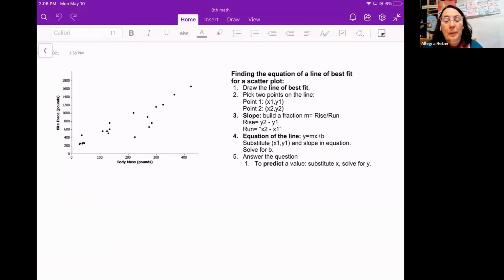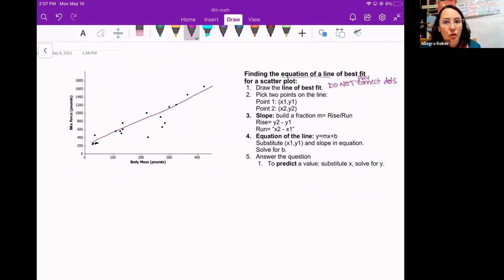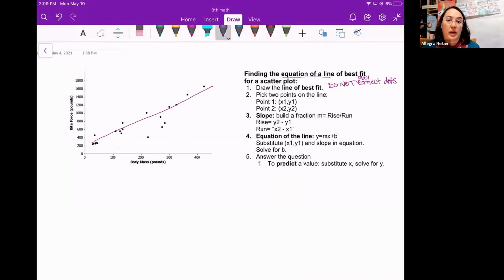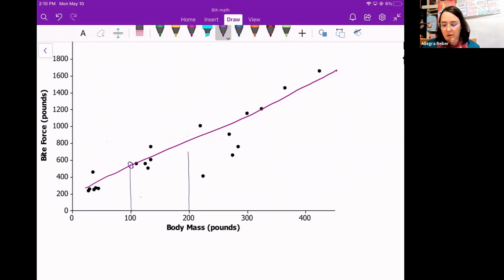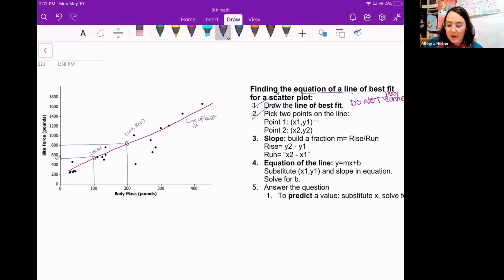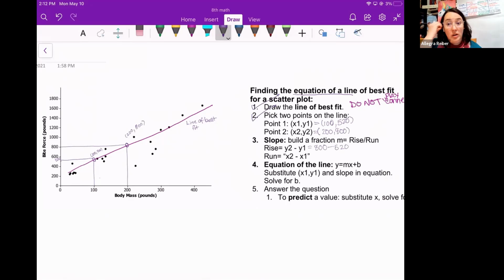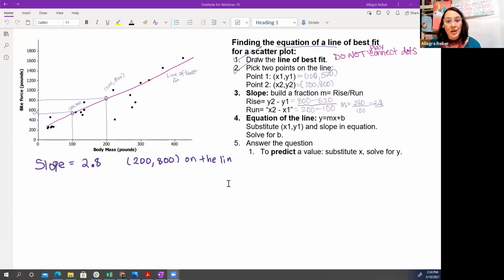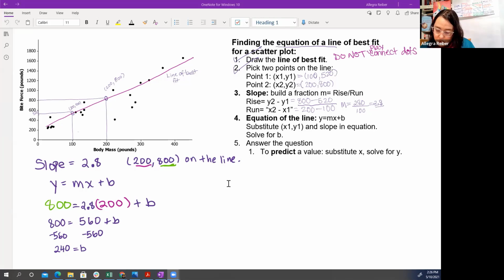Sample Informal equation of best fit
8th grade math-find equation of line of best fit found informally (no regression)